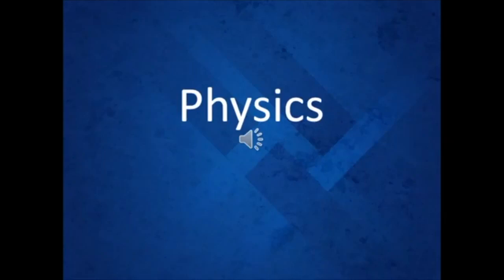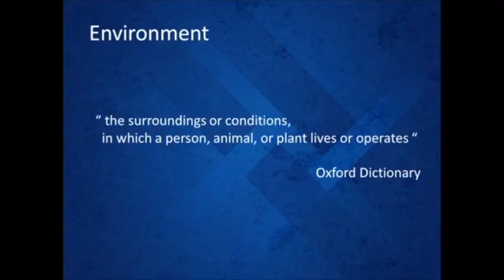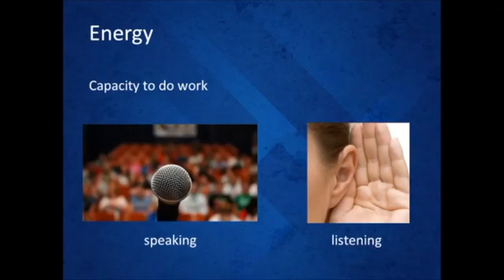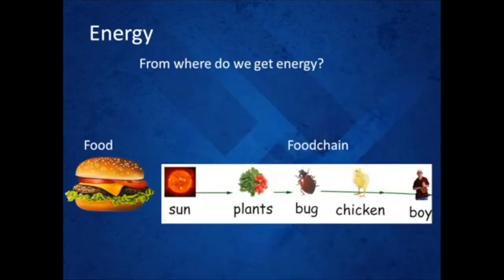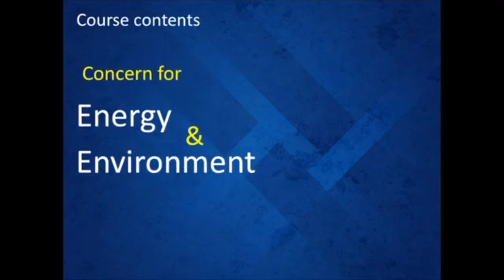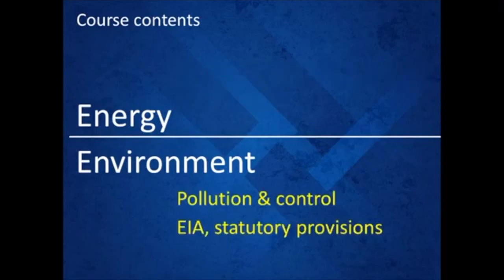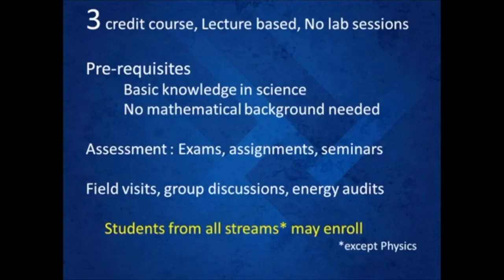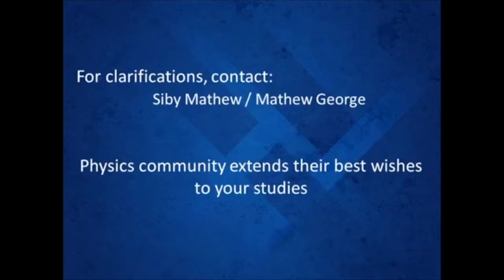Open Course Physics Department